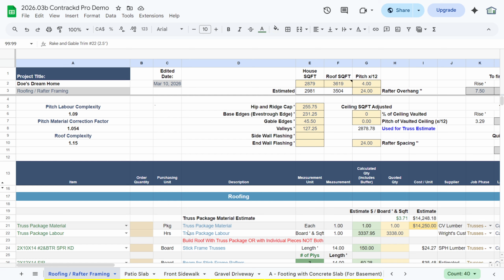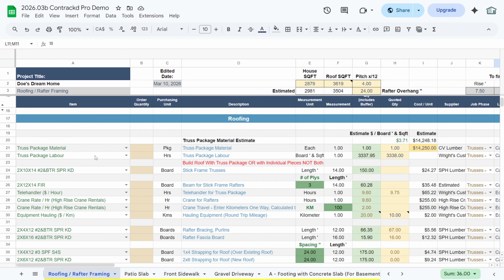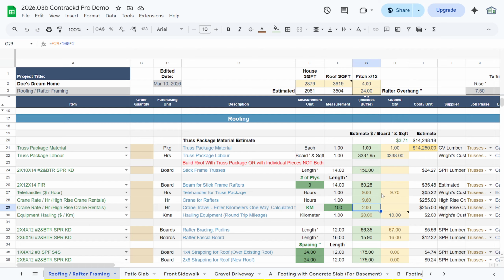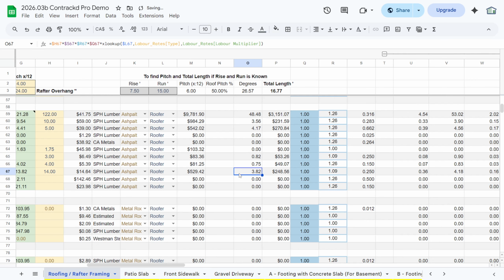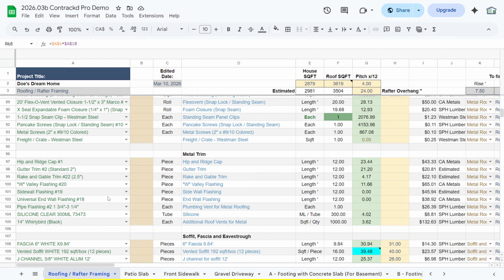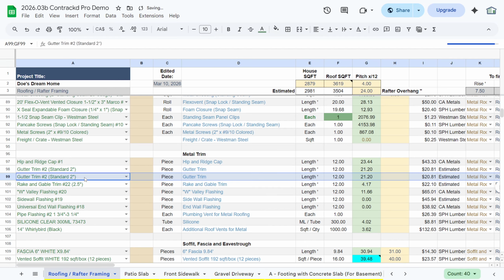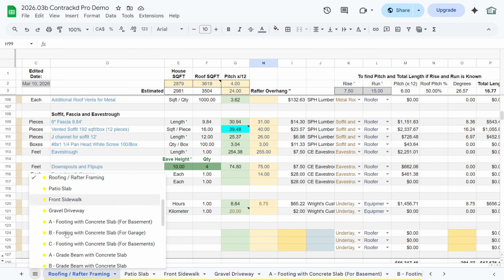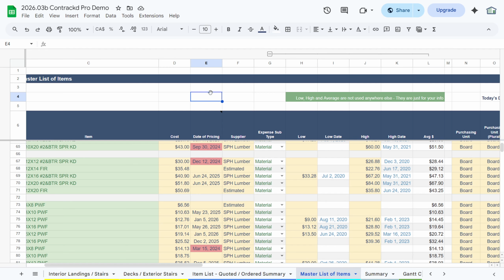Estimating Sheets Made Easy - Roofing Sheet Walkthrough | Contrackd Estimating System Tutorial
In this video, we walk through the general structure and key features found in all estimating sheets—so you can start building fast, accurate, and consistent estimates with confidence.

Using the Roofing / Rafter Framing sheet as an example, you’ll learn how to:

Enter measurements and let the sheet calculate quantities automatically
Select items quickly using dropdown filters
Understand calculated quantities, labour, and pricing
Avoid common mistakes like duplicate items
Adjust labour for complexity in seconds
Add custom rows and items when needed

We also cover a few simple navigation tips to help you move through the workbook faster and stay organized as your estimates grow.

Once your inputs are set, the system handles the heavy lifting—helping you save time, reduce errors, and present clean, professional estimates to your customers.

If you’re looking to streamline your estimating process and improve consistency across your projects, this system is built to do exactly that.